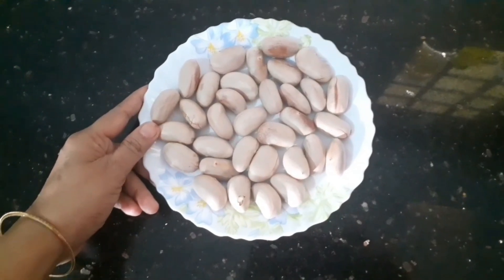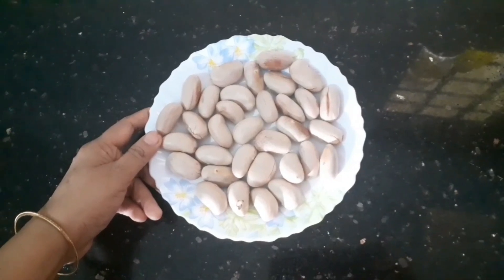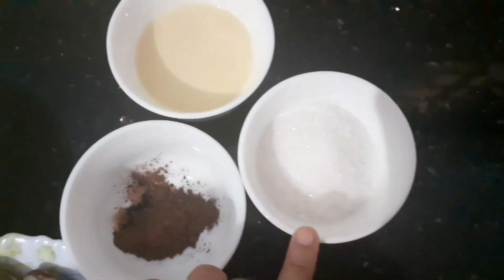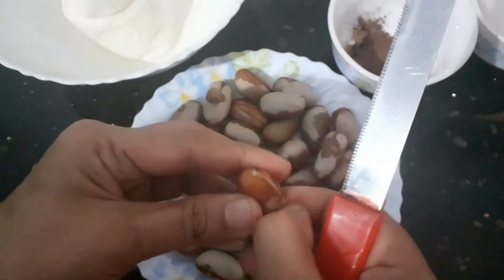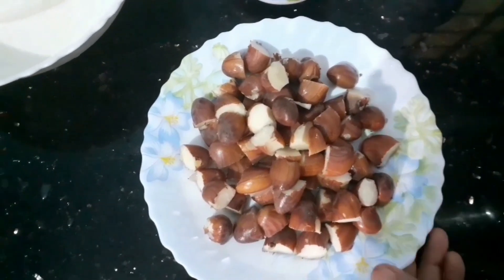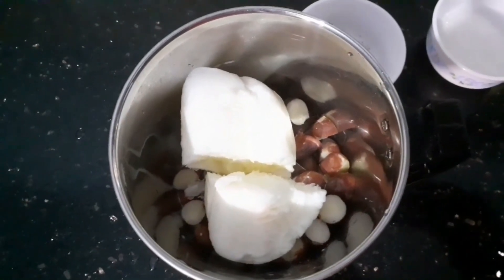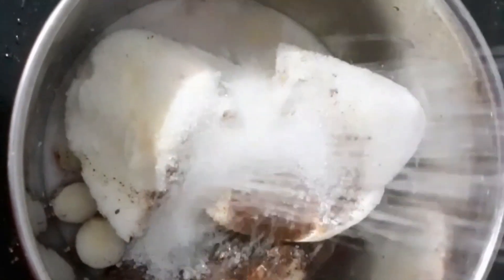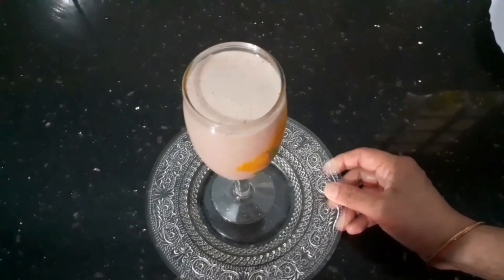ഒരു തവണ കുടിച്ചാൽ വീണ്ടും വീണ്ടും കുടിക്കാൻ തോന്നും ! ടേസ്റ്റി ചക്കക്കുരു ഷേക്ക്‌ 😍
Ingredients : jackfruit seeds-choice
                     Milk    -  250g/choice
            Cocoa powder - choice (option )
                Milkmaid -  1/3 cup
                  Sugar   -  choice